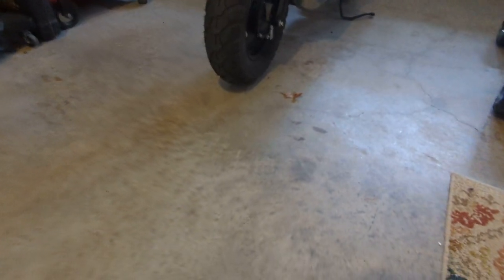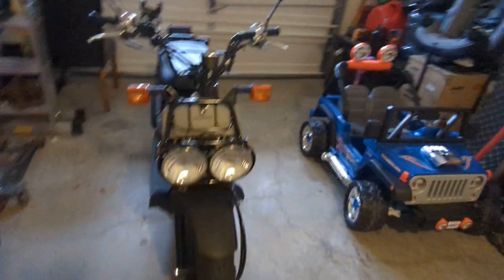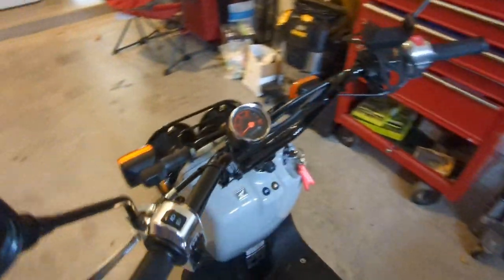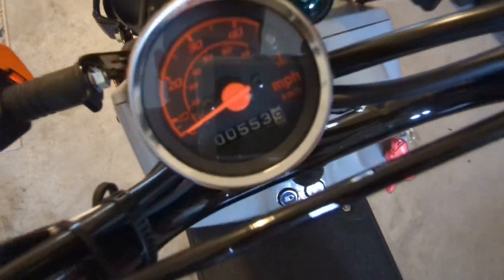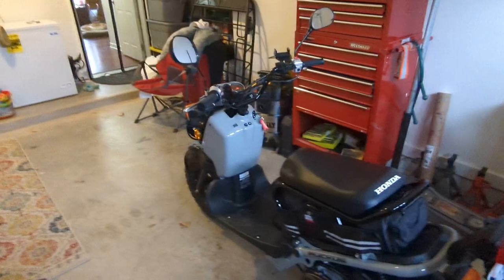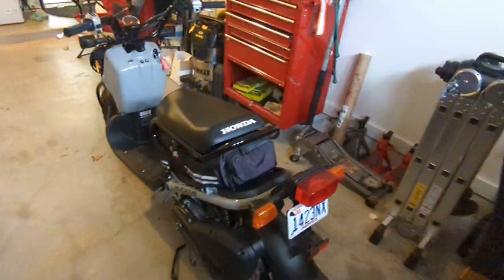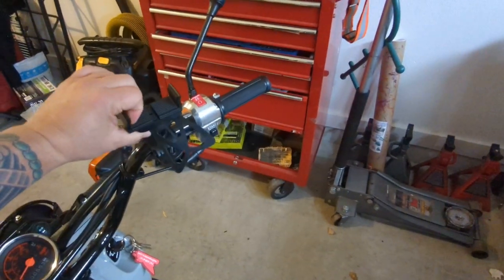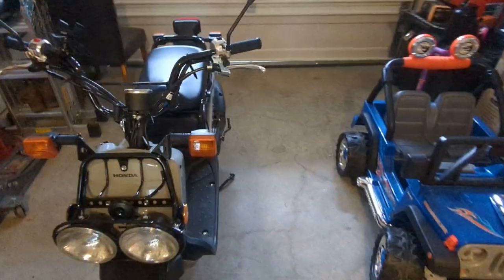2023 Honda Ruckus !!!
Quick review of my Honda Ruckus.  The adventures get more MPG :)